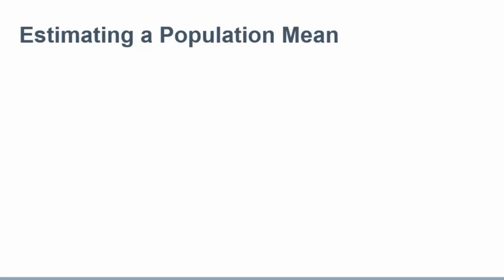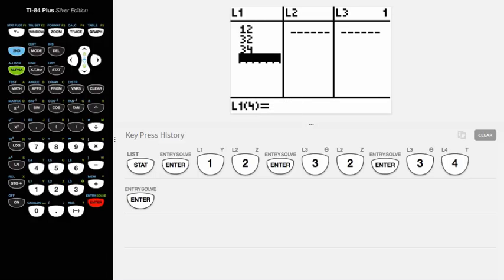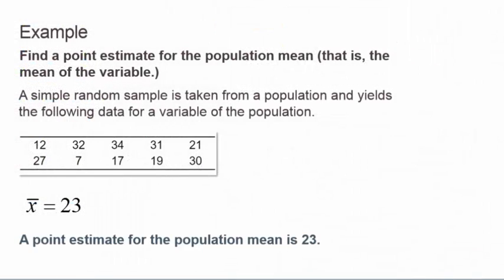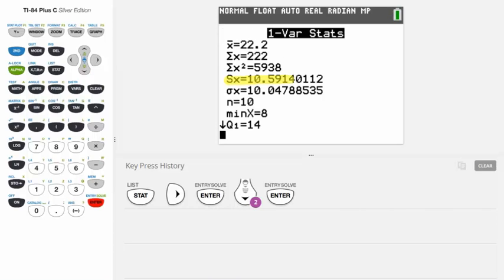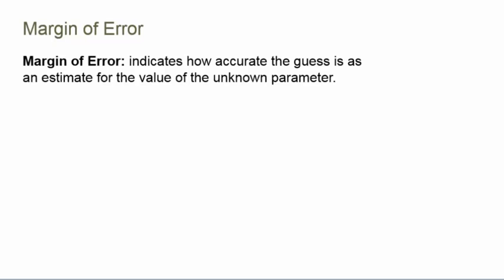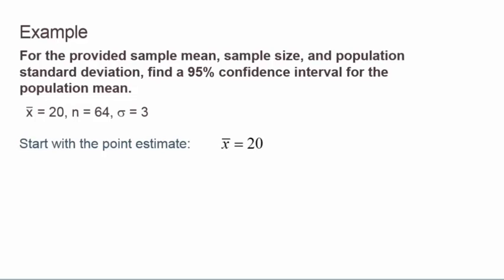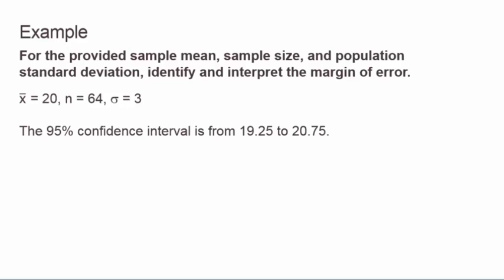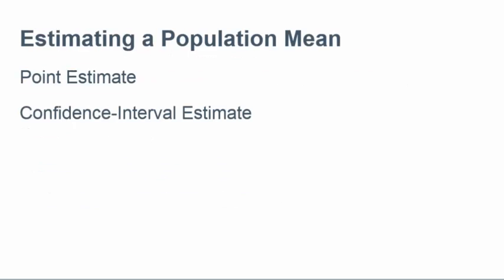Ch8 Sec1 Estimating a Population Mean